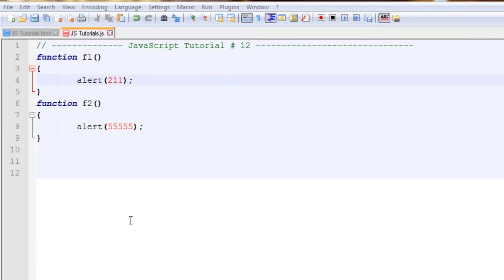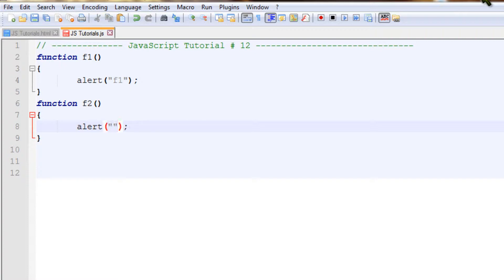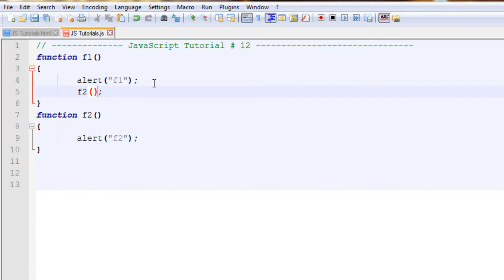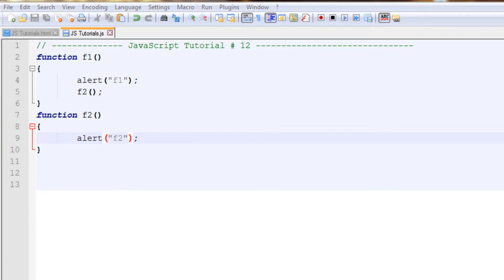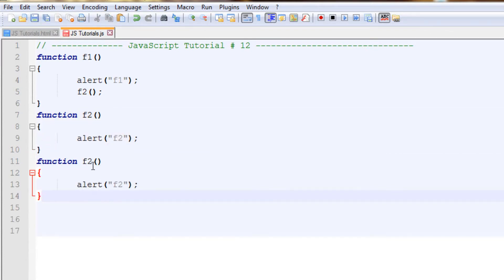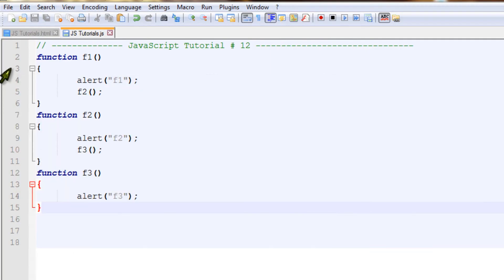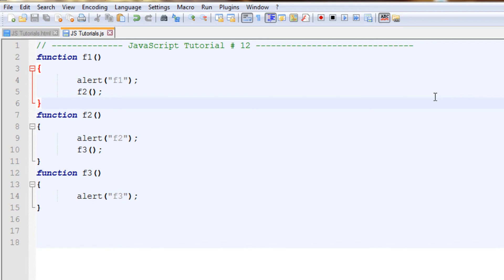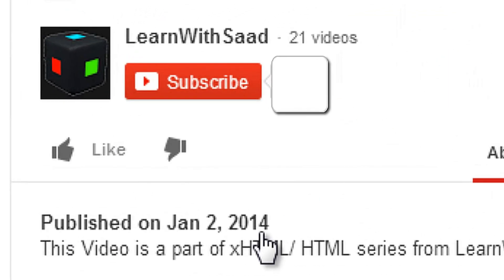Beginner JavaScript - 12 Inter-function Calling - LearnWithSaad